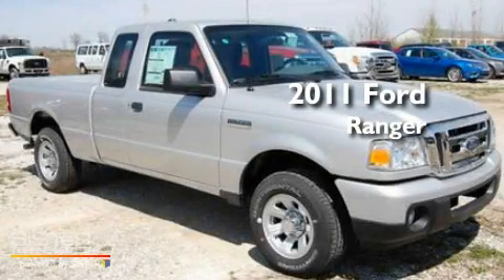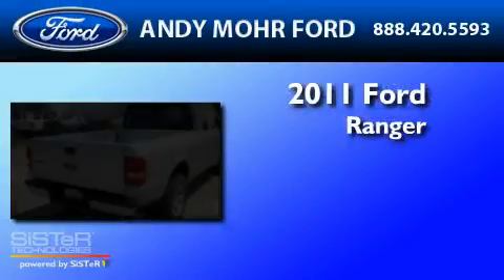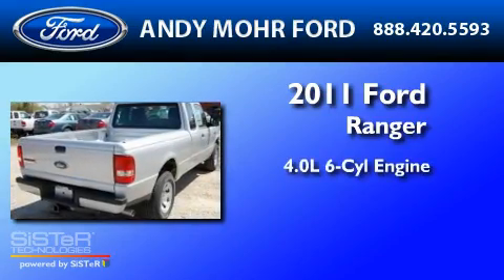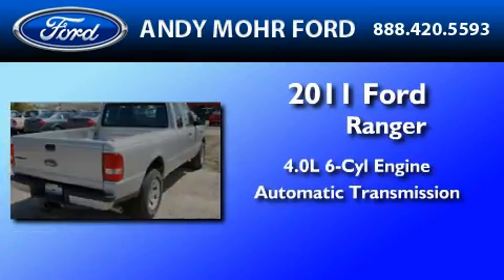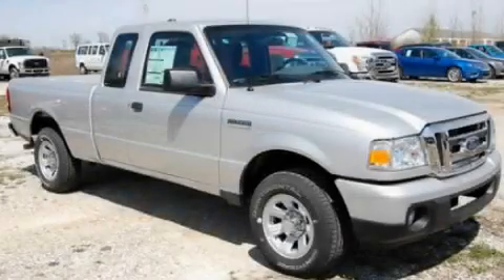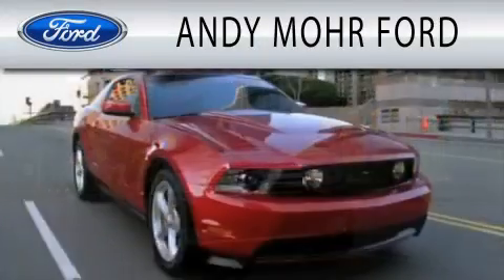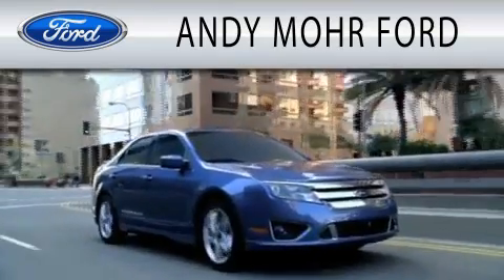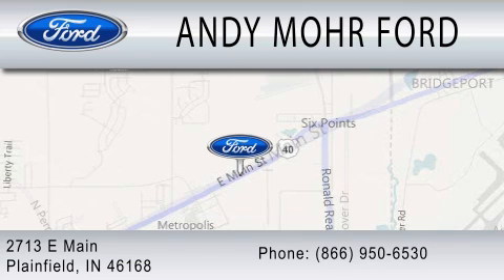2011 FORD RANGER Plainfield IN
Year : 2011
 Make : FORD
 Model : RANGER
 Engine : 4.0L V6
 Trans . : AUTO
 Exterior : SILVER

 Interior : DARK FLINT
 Stock : T12710